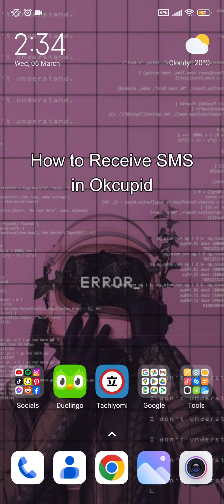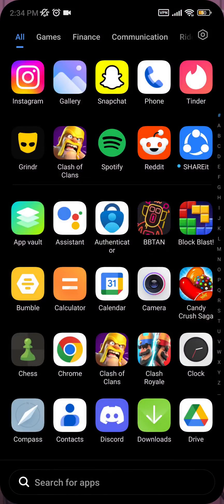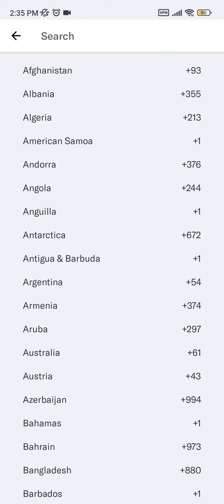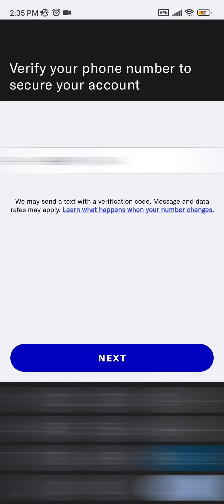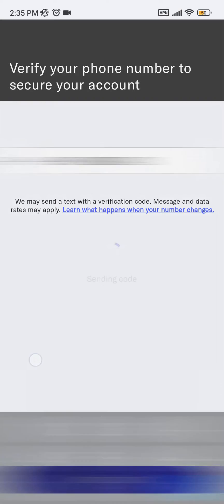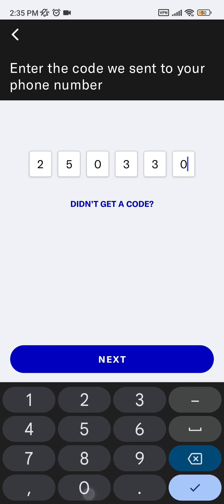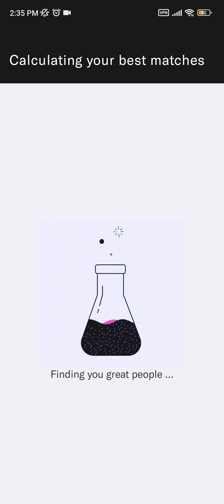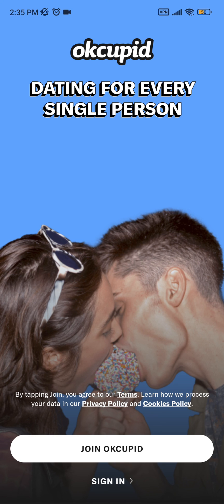How To Verification Code On OkCupid | Receive SMS On OkCupid (Full Guide)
How to get okcupid verification code through sms? Trying to log in to OkCupid but can't find your verification code? Fear not, fellow daters! This quick and easy guide will show you exactly how to receive your OkCupid login verification code and get back to swiping right in no time.